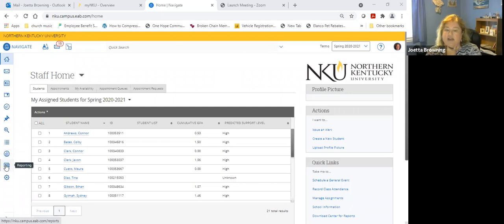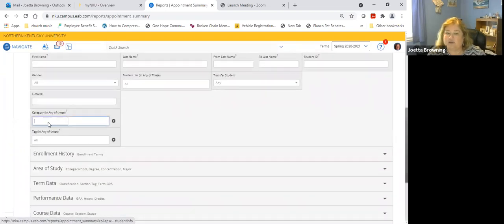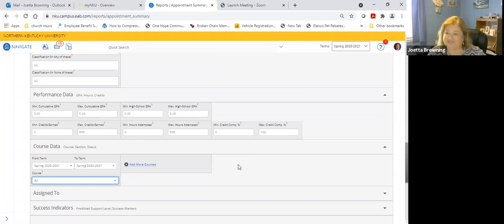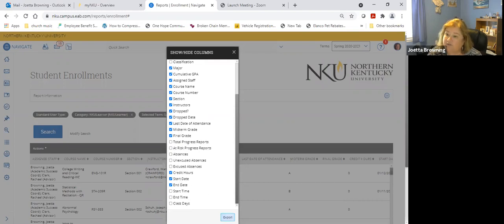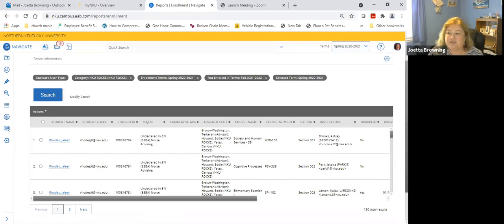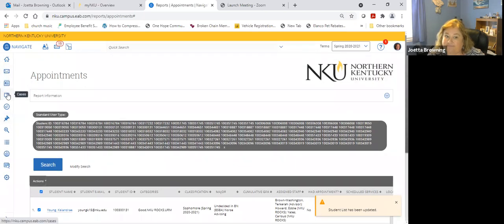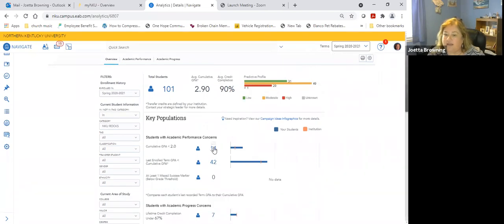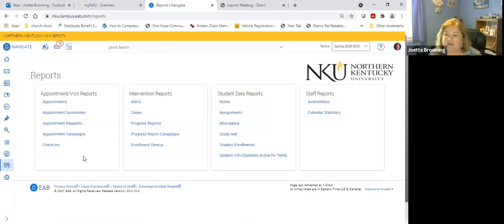Intermediate/Advanced Navigate Training for NKU Student Affairs with Joetta Browning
This video is a training session presented by Joetta Browning on Monday, May 5, 2021, to Student Affairs staff at Northern Kentucky University on how to use the Navigate Student Success system.